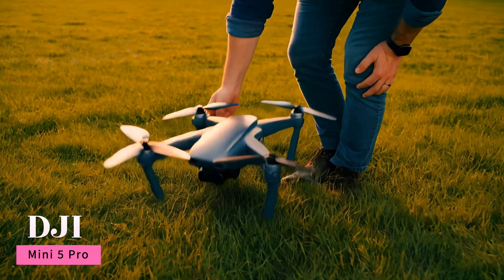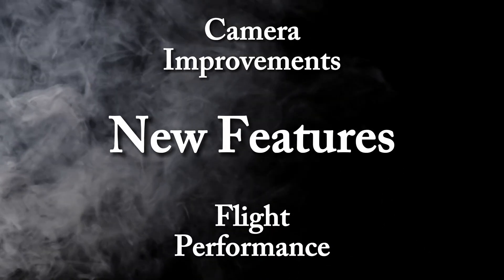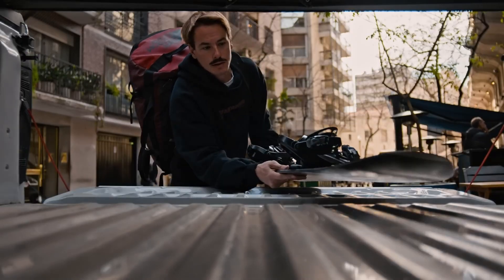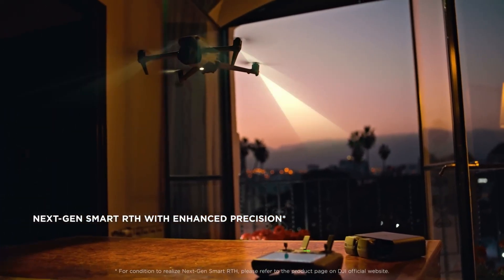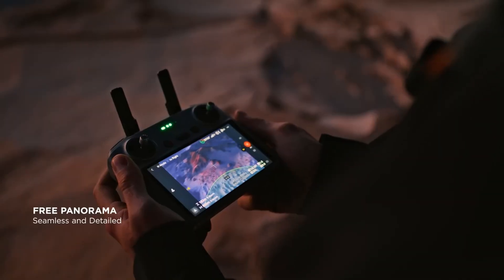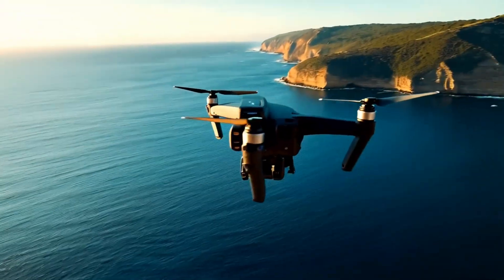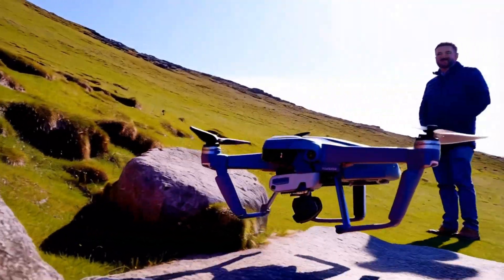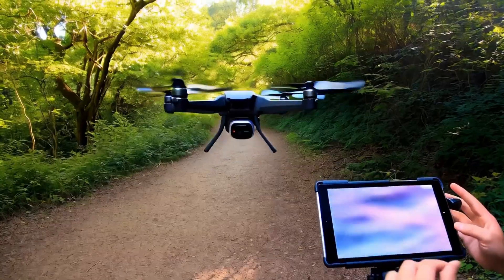DJI Mini 5 Pro – Final Specs, Release Date, and Price Reveal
The wait is over – the DJI Mini 5 Pro is officially here, and we’ve got all the confirmed details. In this video, we reveal the final specs, confirmed price, and global release date for DJI’s latest lightweight drone. From 4K video upgrades to improved sensors and battery life, the Mini 5 Pro is packed with premium features that could redefine compact drone flying in 2025.

We’ll also compare it to the DJI Mini 4, cover leaked performance tests, and walk through what’s included in the Mini 5 Pro unboxing. Whether you're into aerial videography, new drone tech, or want to know if the Mini 5 is worth it—this deep dive answers all your questions.

dji mini 5 pro price and release date

mini 5 pro vs mini 4

dji mini 5 drone review